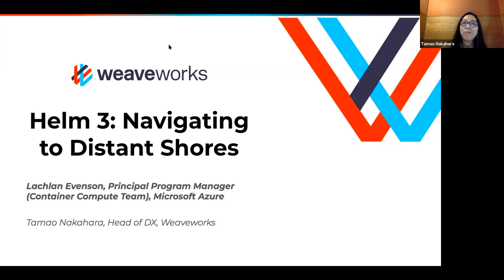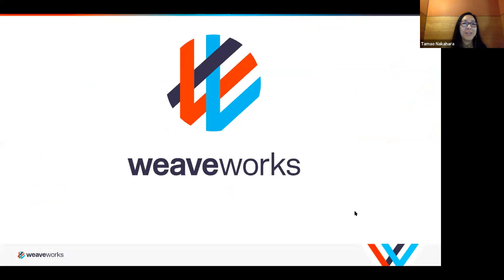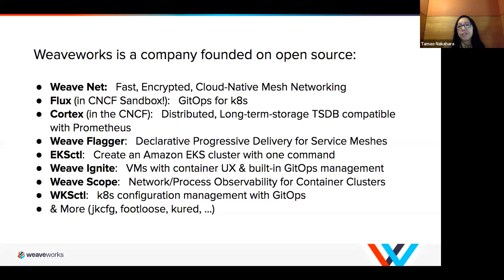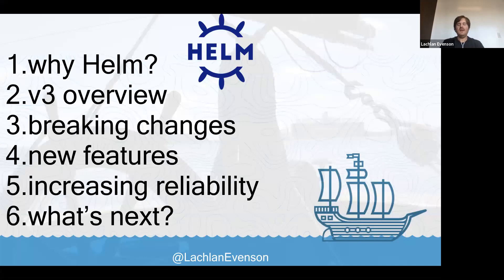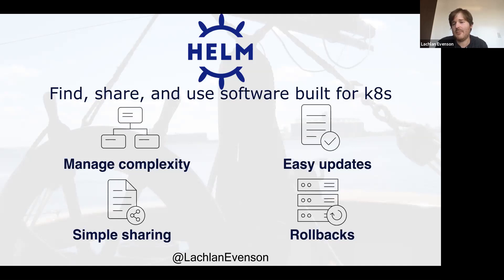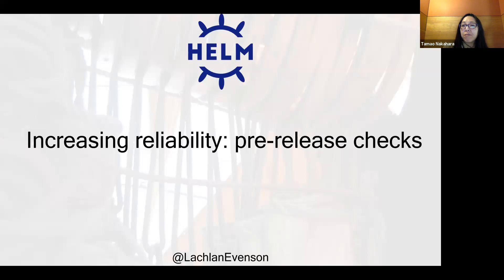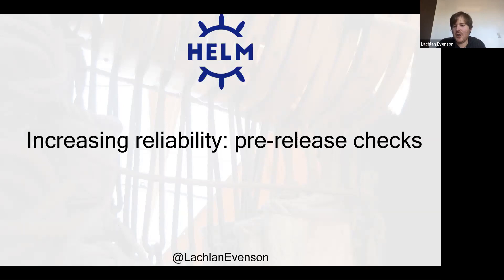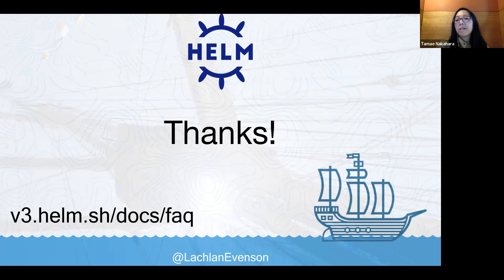Helm 3: Navigating to Distant Shores with Lachlan Evenson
Adjusting your spyglass and looking out over the water, you can see how useful a package manager like Helm is. Perhaps you’ve used it to manage the fractal complexity of packages on your Kubernetes clusters (without losing track of versions stashed in the hold). But Helm 3 is rumored to be different, and you’re ready to get started on this exciting voyage – as soon as you have some idea of what’s port and what’s starboard!

In this story-fueled session, we’ll take you through differences from the Helm of yore, tips for a successful rollout or upgrade, and opportunities to shape the project’s future. The cloud native waters can be choppy, but a technical deep dive powered by open source tooling will steer you right!

Speaker: Lachlan Evenson, Principal Program Manager (Container Compute Team), Azure
Bio: Lachlan is a Principal Program Manager on the Container Compute team at Azure. He has spent the last few years working with Kubernetes and enabling cloud native journeys. Lachlan is a cloud native ambassador, emeritus Kubernetes release lead, Helm charts maintainer, and has deep operational knowledge of many Cloud Native projects. @LachlanEvenson

Host: Tamao Nakahara, Head of Developer Experience, Weaveworks
Bio: Tamao is passionate about Developer Experience and co-organizes devxcon.com. She has over 20 years of DevEx, ecosystem alliances, and event experience, including as Director of Developer Relations at New Relic, running open source community programs at VMware and Pivotal for Cloud Foundry, Spring, Hadoop, RabbitMQ, and Redis, and helping customers with Oracle virtualization at VMware.

To learn more about GitOps, check out: The Practical Guide to GitOps (eBook)